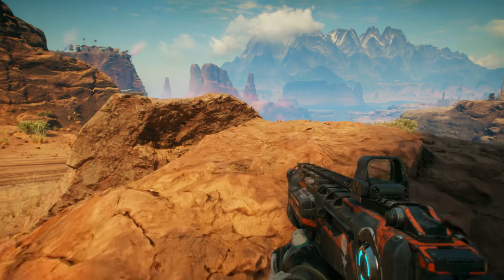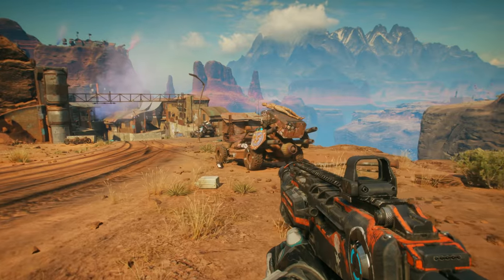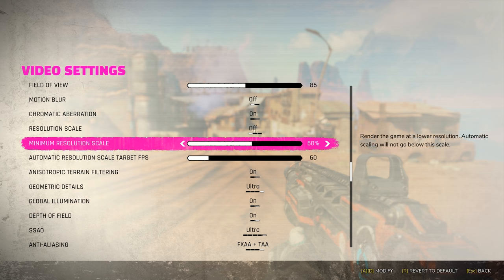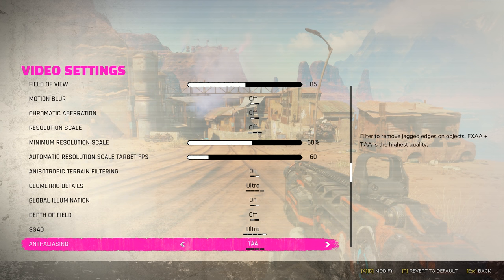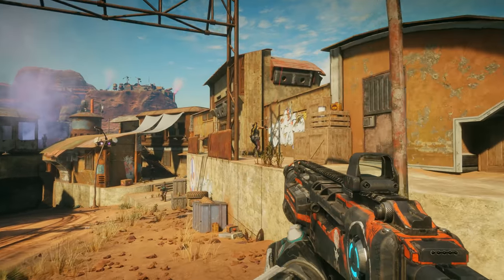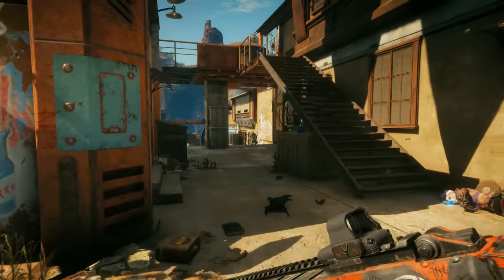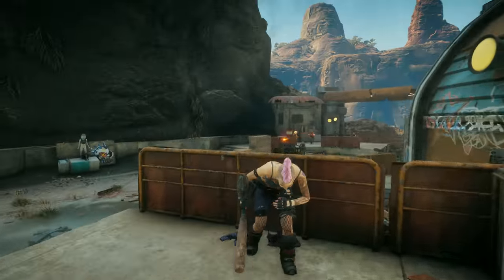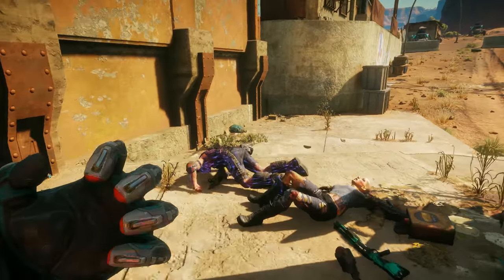Make RAGE 2 Drastically More Crisp on PC | Super Easy Improvements to Visual Clarity & FPS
An easy fix to make RAGE 2 much crisper and less blurry, as well as improving the overall frame rate.
These 3 settings drastically made the game look much better for me and made it far more enjoyable.
FAN SUPPORT HELPS ME TO KEEP DOING WHAT I LOVE!

Joel M.

I am running Rage 2 on a RTX 2070 and an i7 cpu.